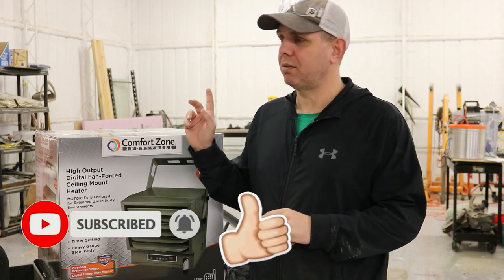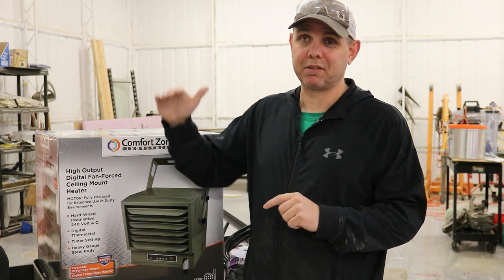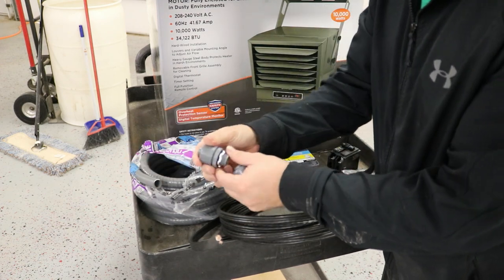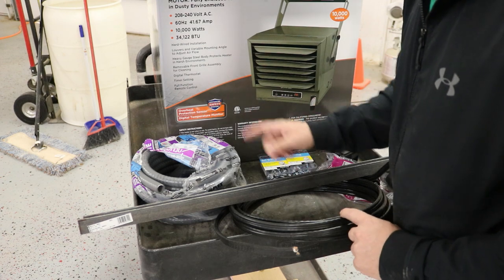Shop Heater, Electric Heaters for your Small Garage or Large Shop!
This video is about the electric heater I'm installing in my shop. It is a challenge for me to heat a 2,000 sqft shop. I looked at all sorts of shop heaters and chose the Comfort Zone CZ2060ER 10,000 watt electric heater. This heater is capable of heating 1500 sqft. I will be building a 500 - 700 sqft room in the shop in the future so this should be good going forward.

Check out some of my Resin Art Videos :}

This Heater 10,00- watts

7,500 watt Heater

Welder I used